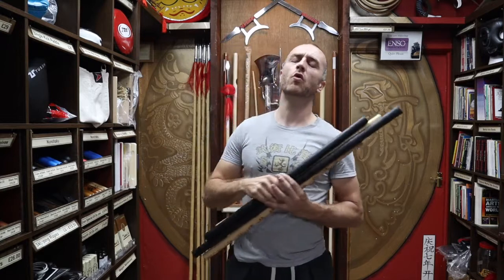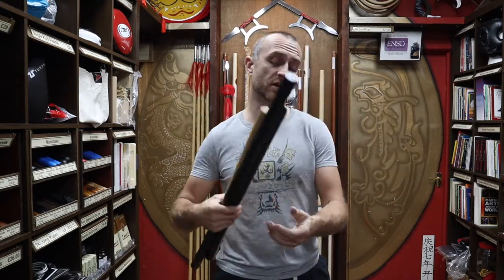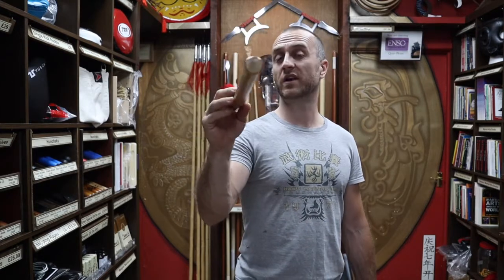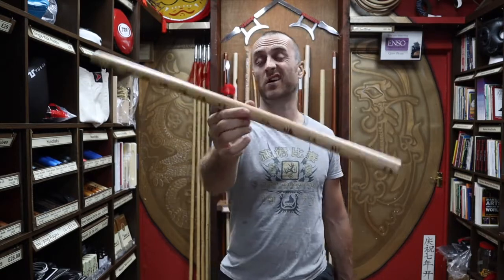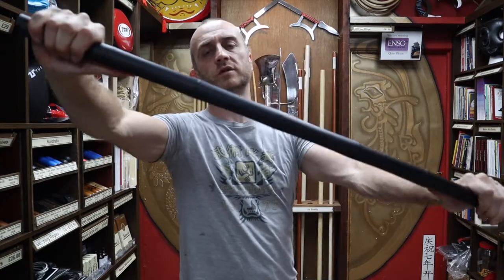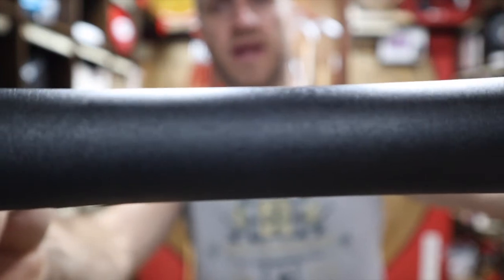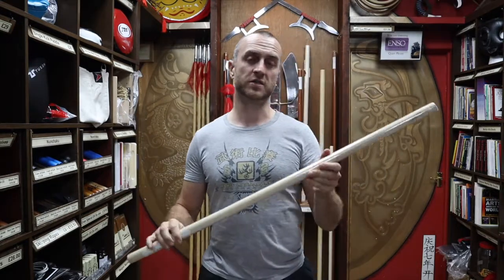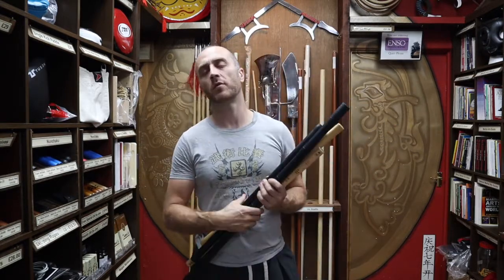Escrima Stick Selection Review | All you need to know | Enso Martial Arts Shop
This video is all the information you'll need to know about the Escrima Sticks we have for sale at Enso Martial Arts Shop in Bristol. Included in this video is information on:
- What they are made from
- Features of the Escrima Sticks
- What styles train with these
- Who that guy is?
- Short Montage of people training with Escrima Sticks

At Enso Martial Arts Shop we have 4 possibly 5 Ecrima Sticks available to buy. We have the Rattan Escrima Stick, Tiger Escrima Stick, Foa Escrima Stick and the Cold Steel Unbreakable Escrima Stick. We also have the Oak Hanbo which are good if you want a longer stick. In the video I go through all the options and give information on each of them.

What’s in this video:
All you need to know about the Escrima Sticks we have for sale at Enso Martial Arts Shop. With info on what they are made from, who uses them, what other options there are and a short montage of people training with Escrima Sticks.